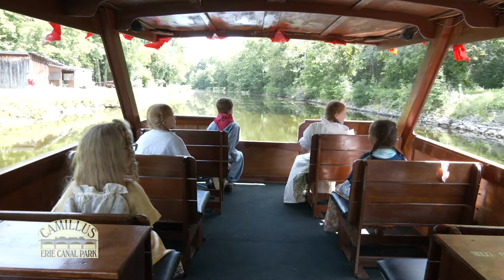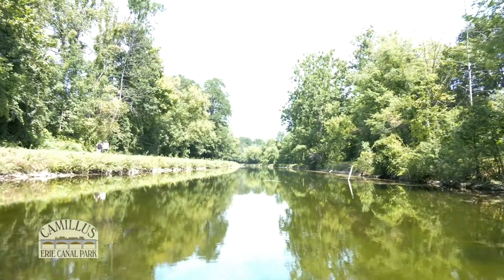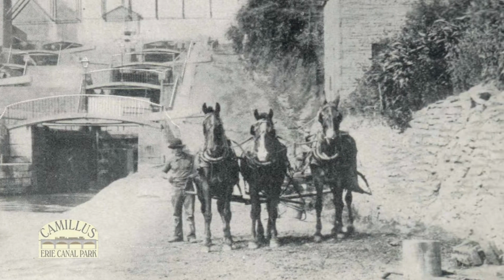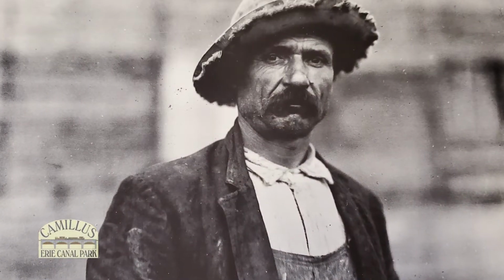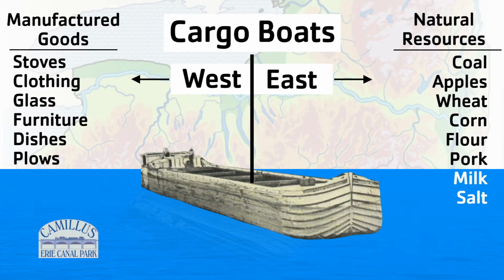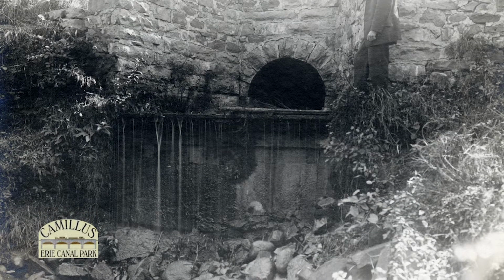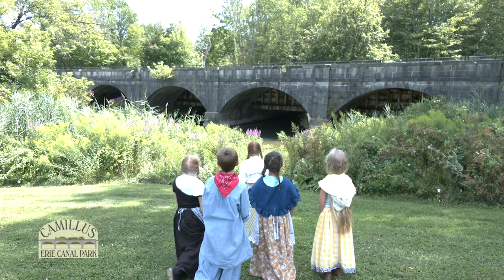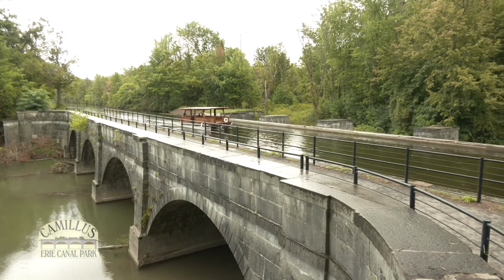Travel Along the Erie Canal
What would life be like if your family owned a canal boat? What would you see and whom would you meet as you traveled the canal from April through November?